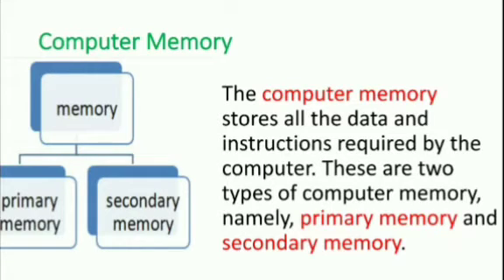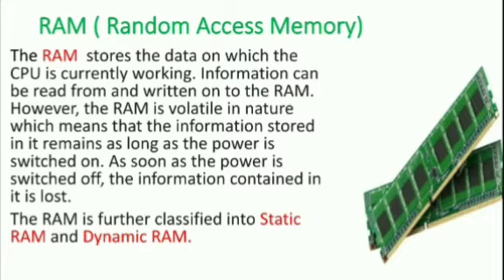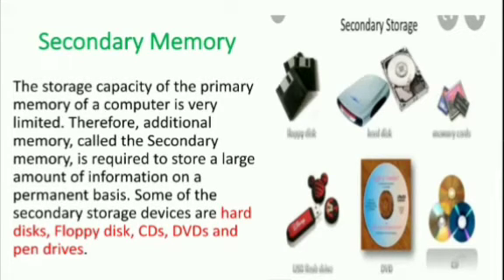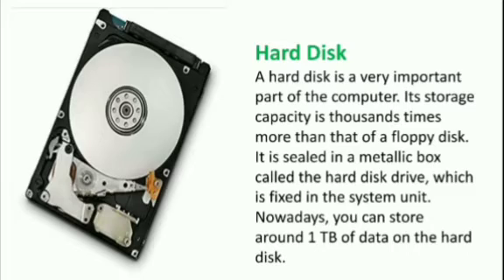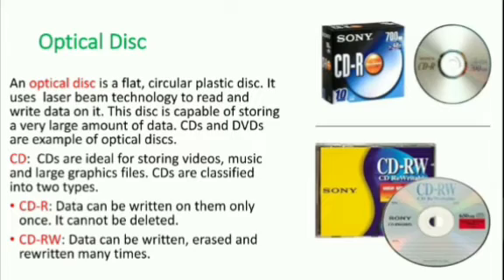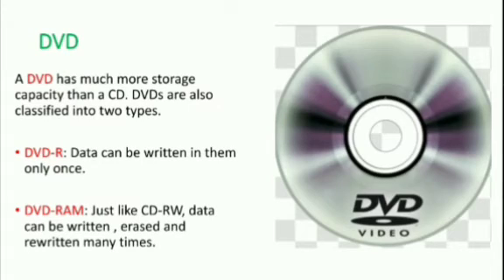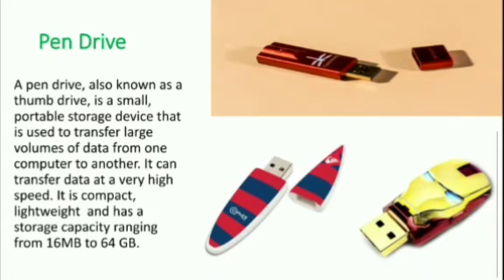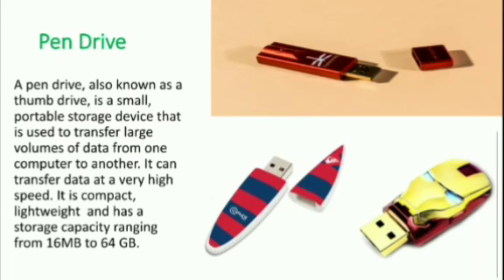Computer Memory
Grade 5